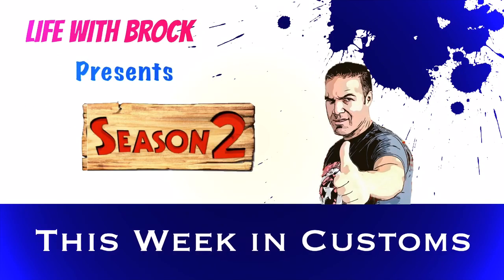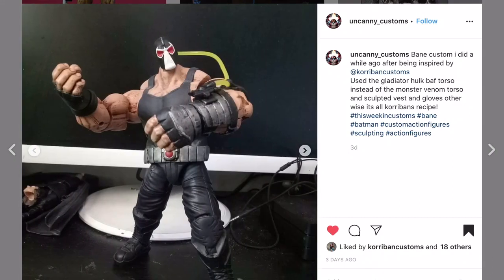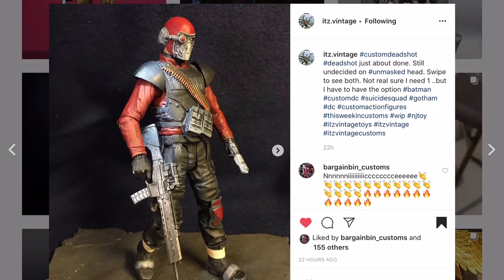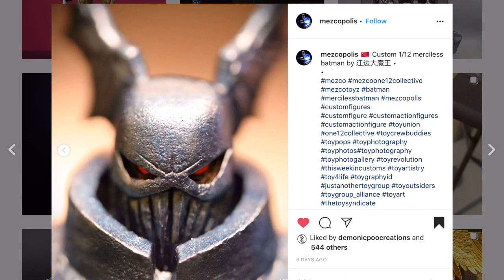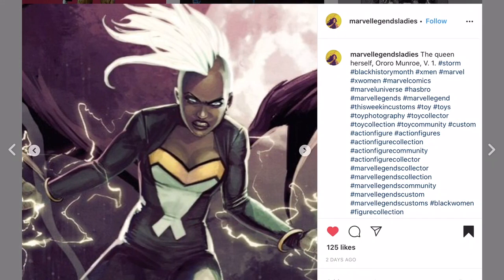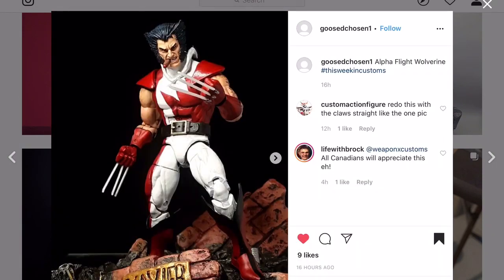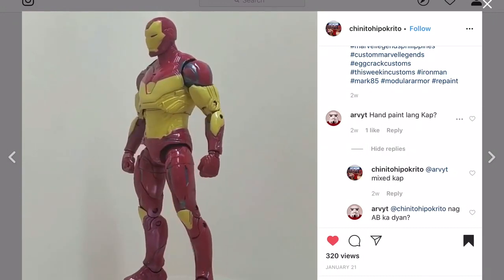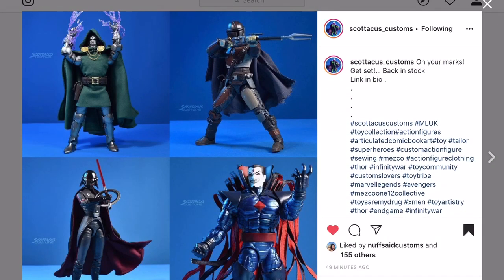This Week in Customs 2 | Episode 3 | Custom Action Figures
In this episode of This Week in Customs, I showcase numerous AMAZING customs from the talented artist around the world sharing their work on Instagram!

Find me on:

RECOMMENDED CUSTOM SUPPLIES

This channel and all of its videos are not “directed to children” within the meaning of Title 16 C.F.R. § 312.2 and are not intended for children under 13 years of age. (Life with Brock) and its owner(s), agents, representatives, and employees (hereinafter, “Life with Brock”) do not collect any information from children under 13 years of age and expressly deny permission to any third party seeking to collect information from children under 13 years of age on behalf of Life with Brock. Further, Life with Brock denies any and all liability or responsibility for the practices and policies of YouTube and its agents and subsidiaries, or any other affiliated third party, regarding data collection.